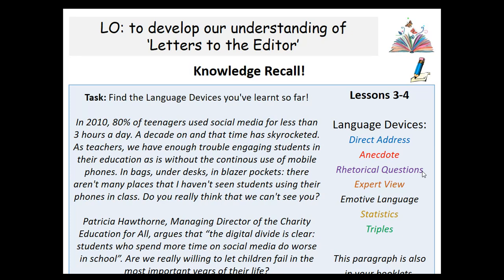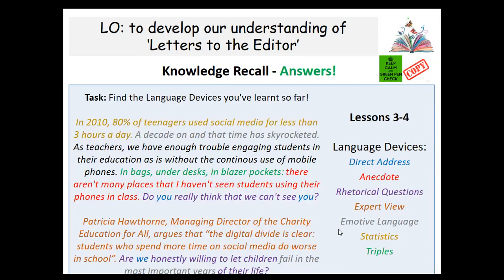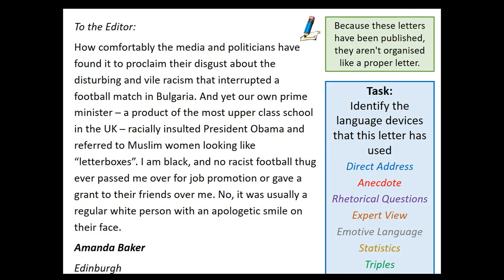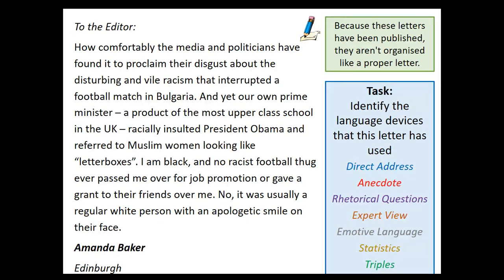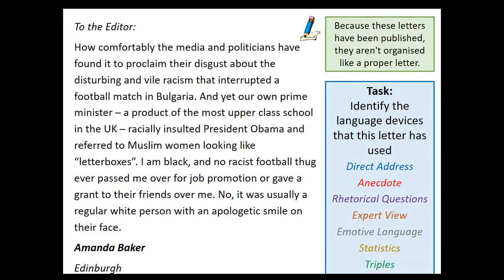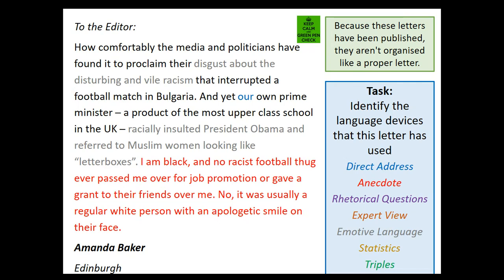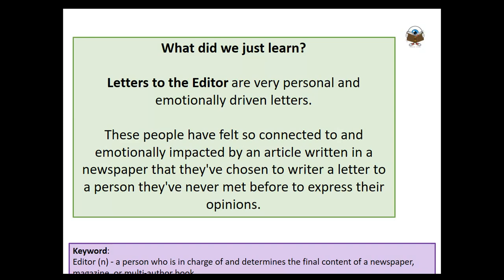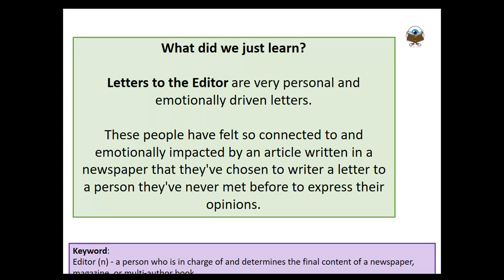SGD Year 9 Letters to the Editor